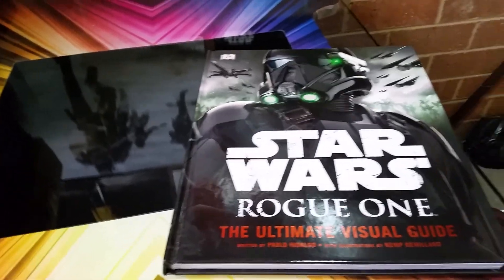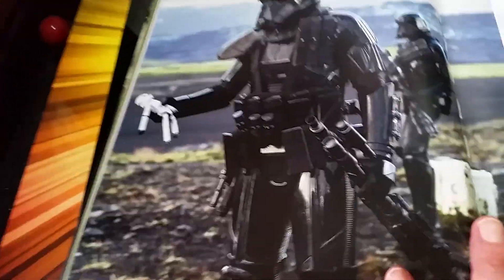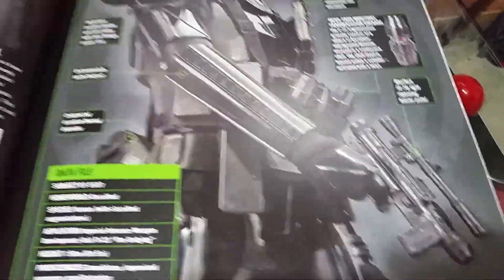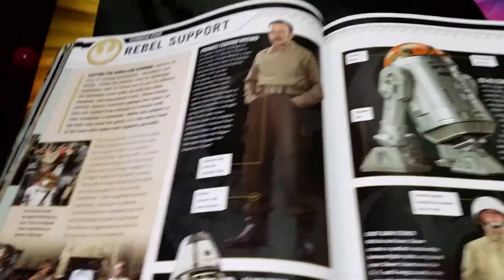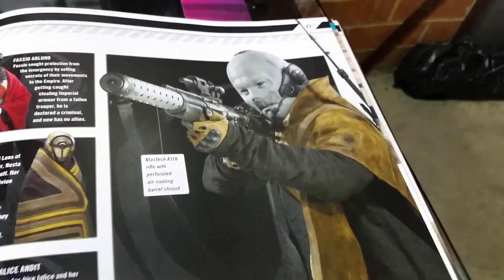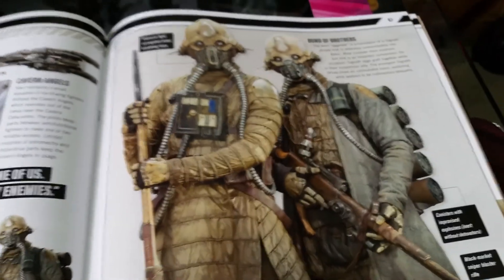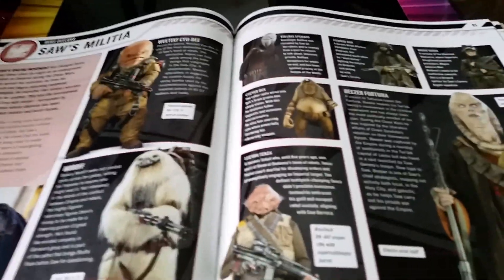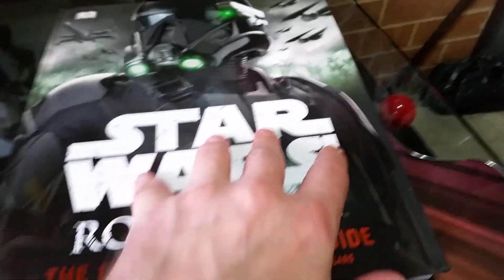ROGUE ONE. ACTION FIGURE WISH LIST.